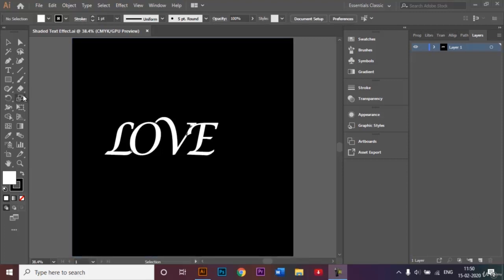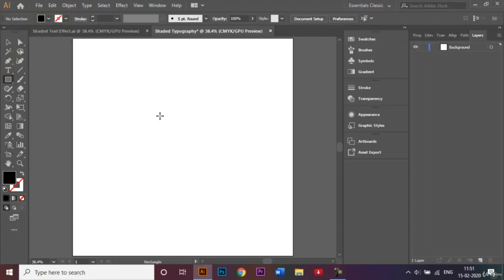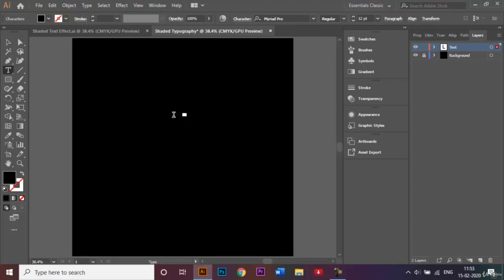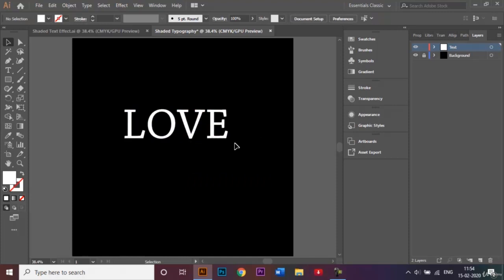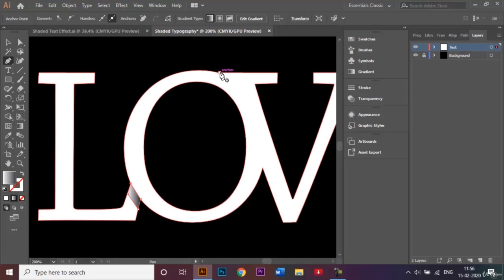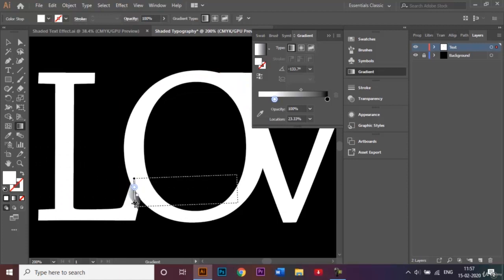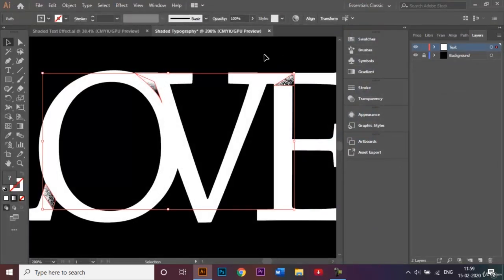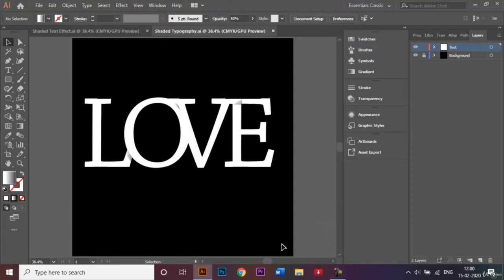Shaded Effect Typography : Adobe Illustrator Master Class Part 57